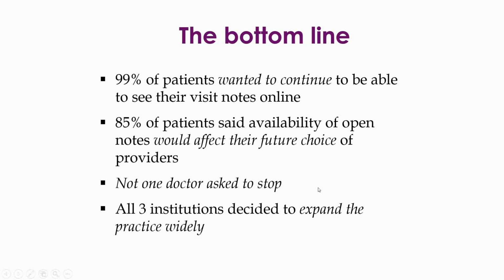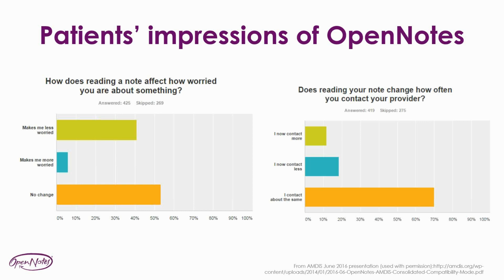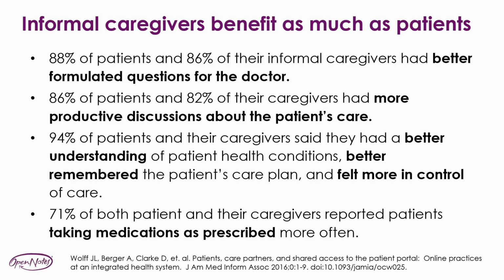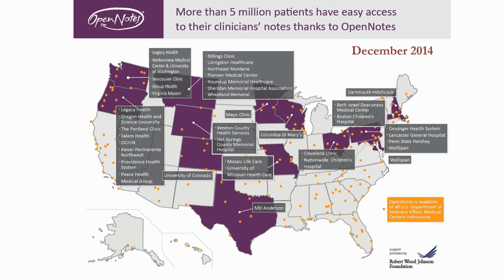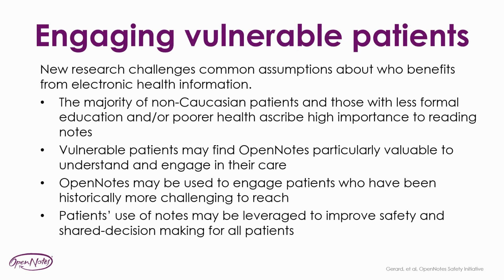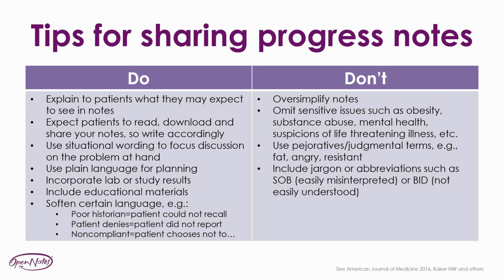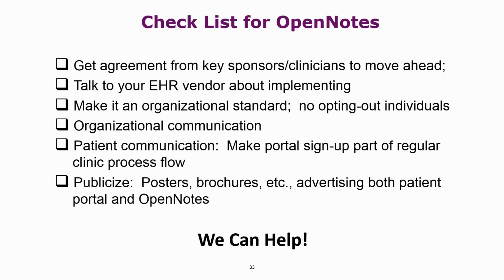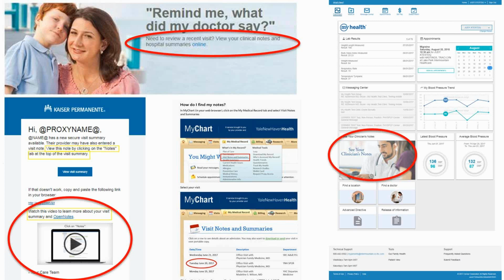Open Notes webinar 12 13 18